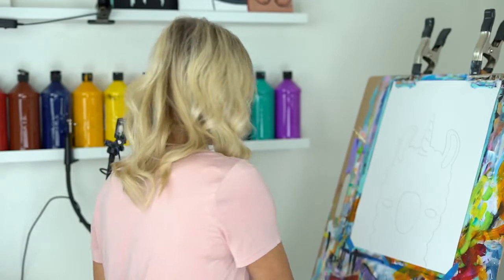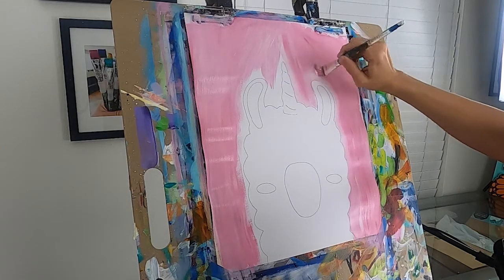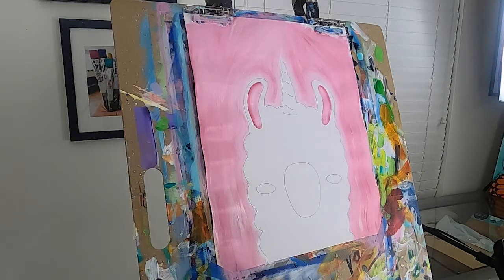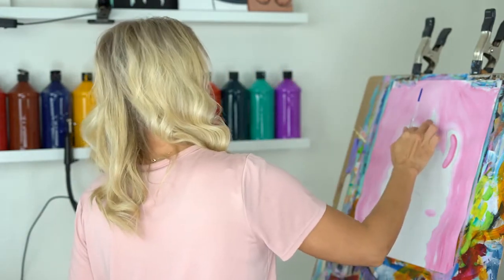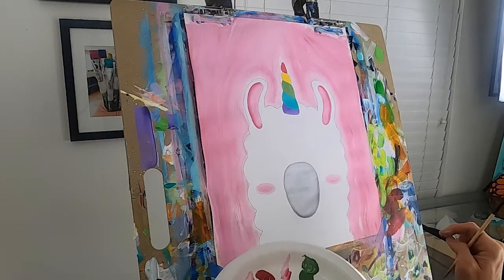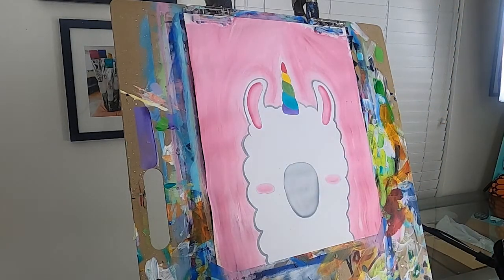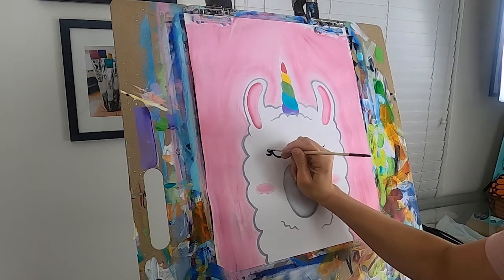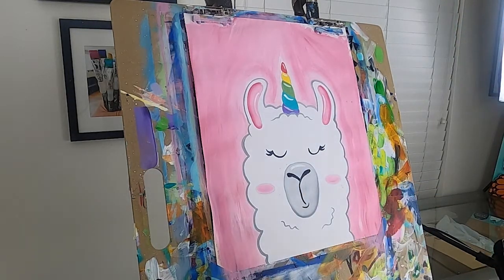How to paint a llama unicorn on canvas | Paint tutorial for kids | Easy art activity for all ages